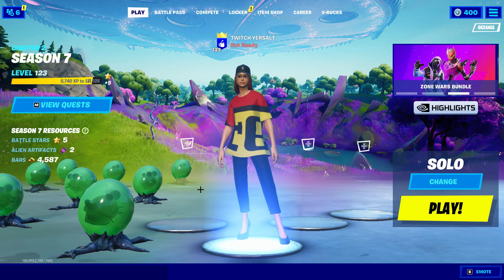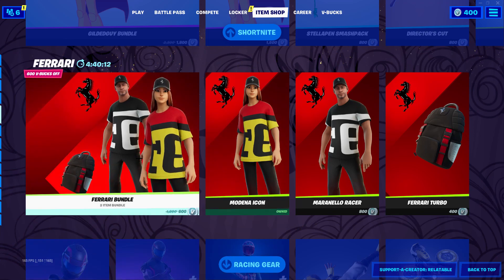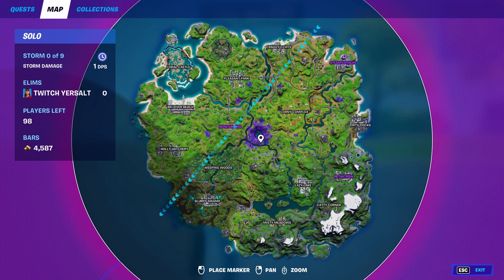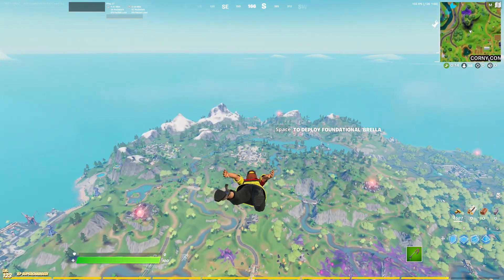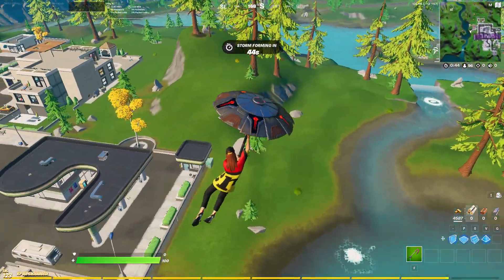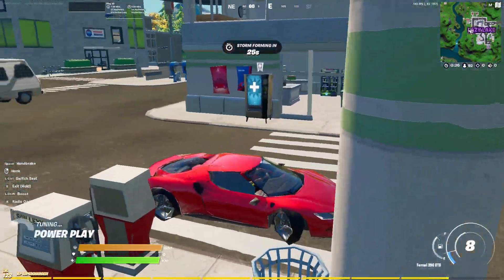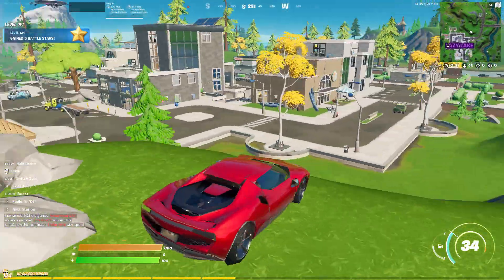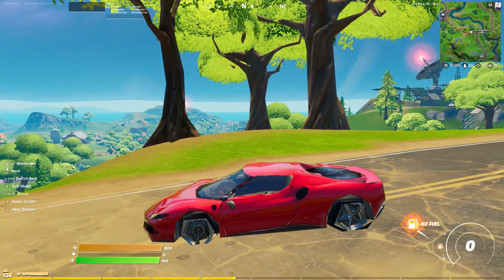New ferrari in Fortnite and (TIME TRIAL)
ferraris are now in the game have fun they will be gone in october